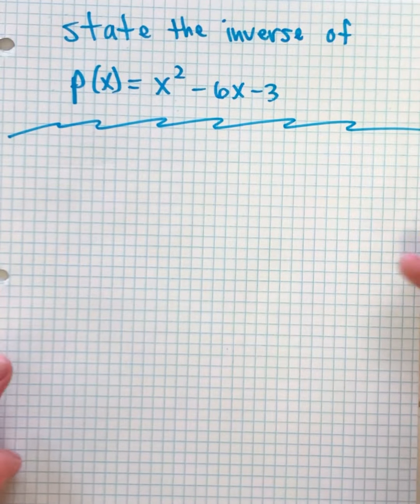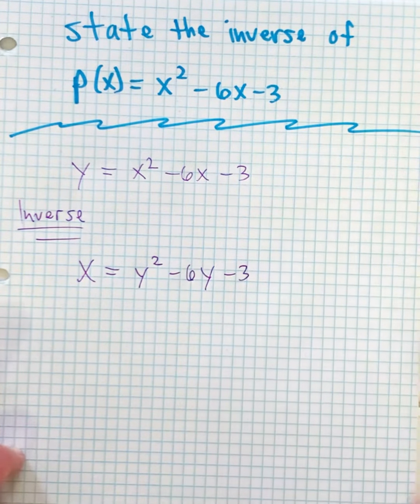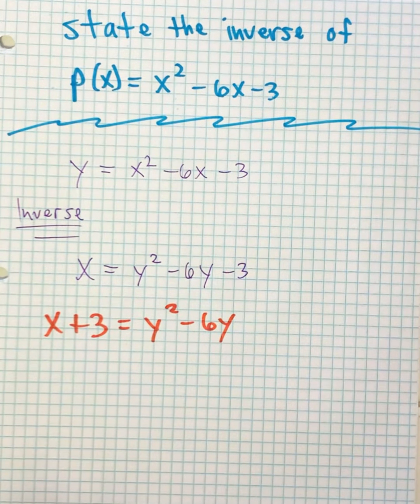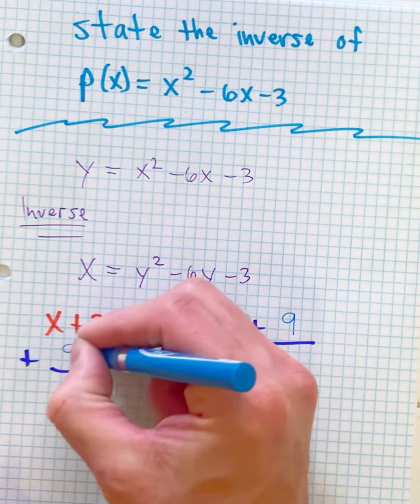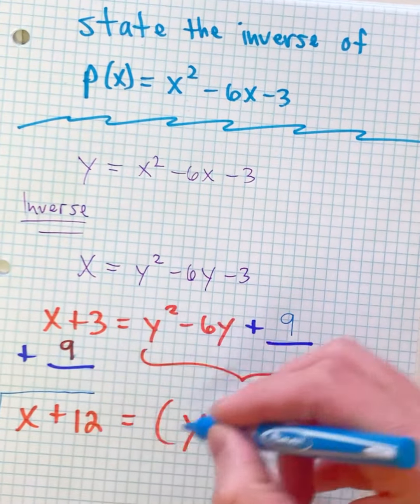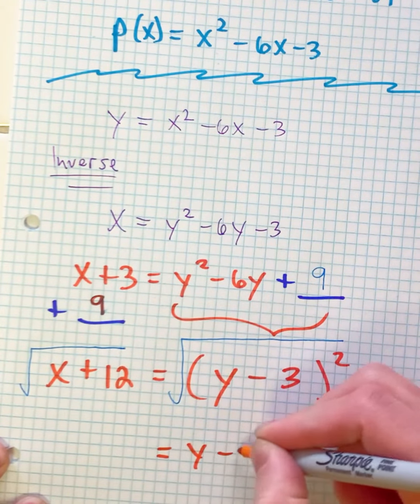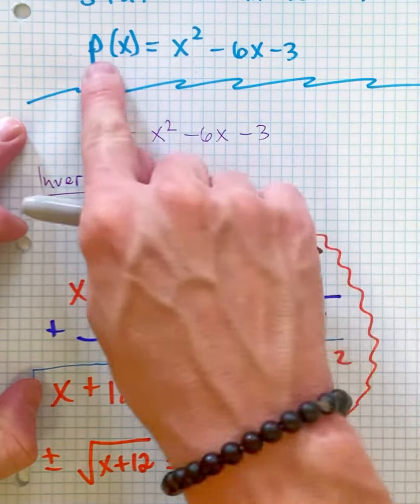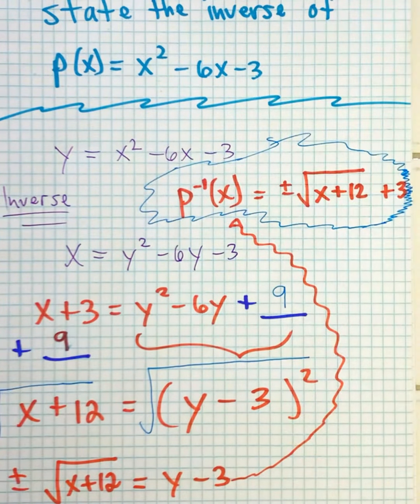IM3H - Homework 5